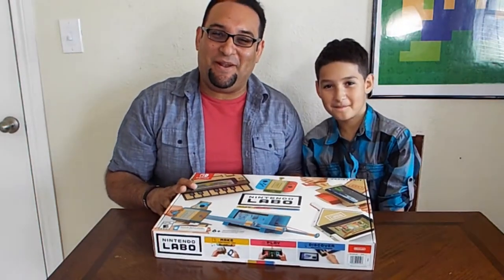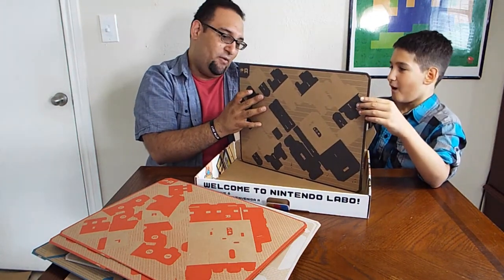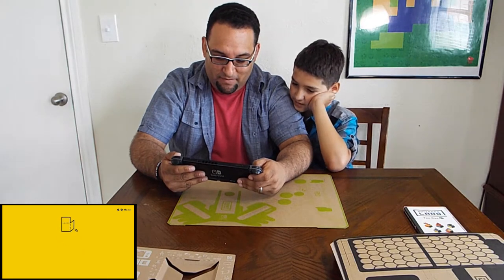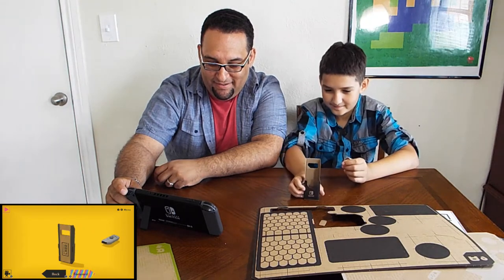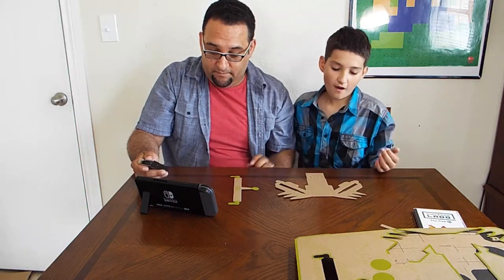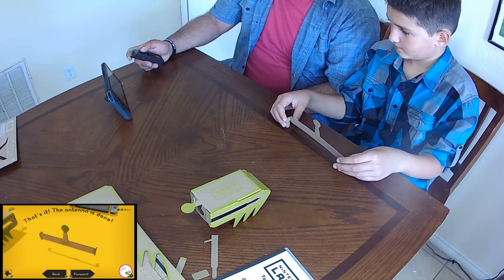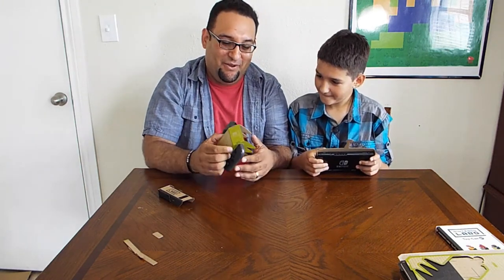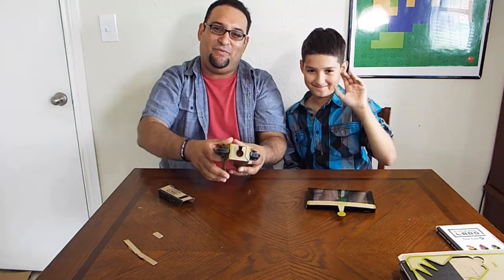Nintendo Labo UNBOXING! | How to Build the Toy-Con RC CAR!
Hello everyone! Today Fig and Aiden are Unboxing the Nintendo Labo! We check out what comes inside the box and we also put together the RC Car Toy-Con! We go step by step on how to build it and how it works as well.

Switch Friend Codes
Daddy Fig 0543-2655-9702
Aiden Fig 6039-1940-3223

Wii U Nintendo ID
Daddy Fig---fig561
Aiden Fig---AidenLOLs

Artist: Warptech